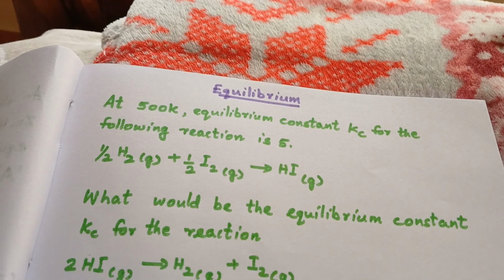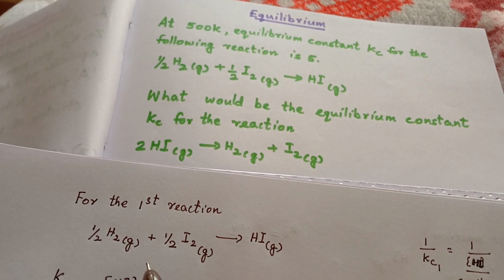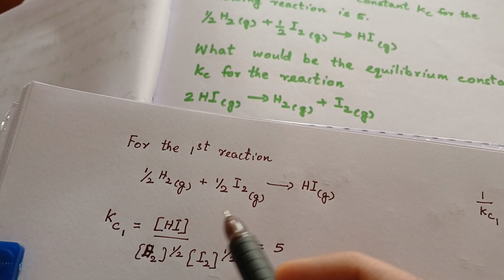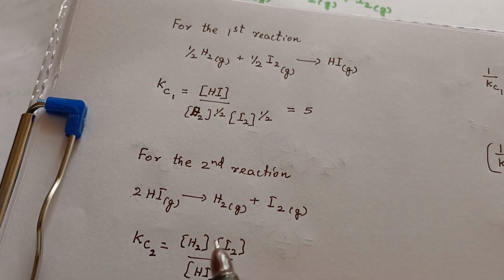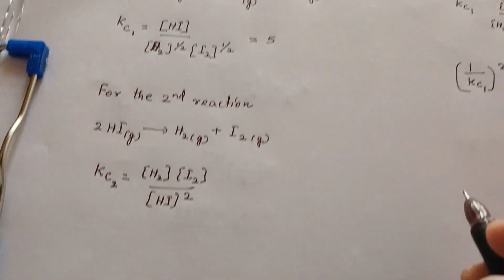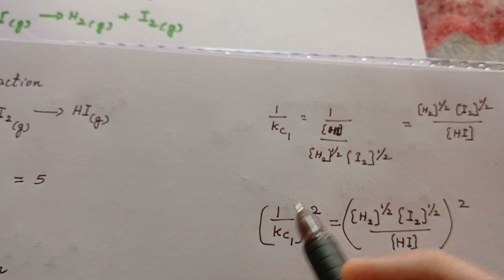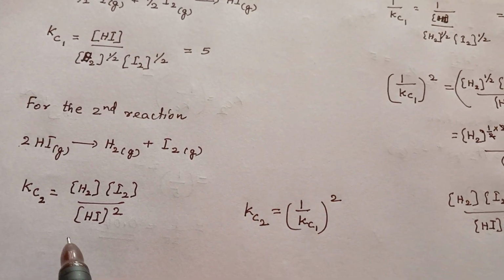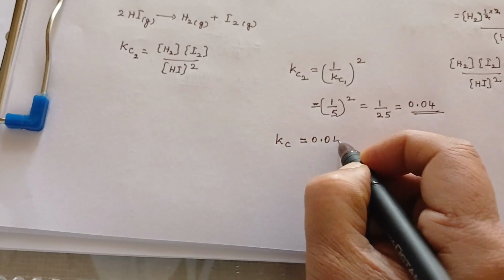At 500 K , equilibrium constant Kc for the following reaction is 5. 1/2 H2 + 1/2 I2 giving HI .